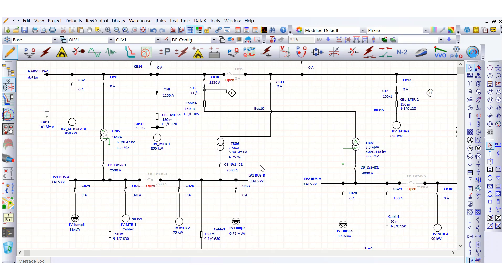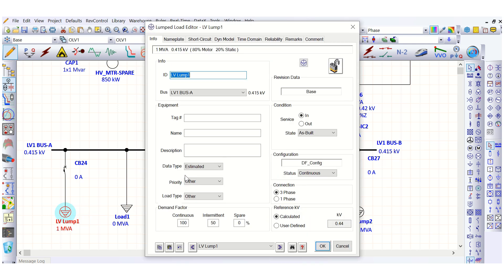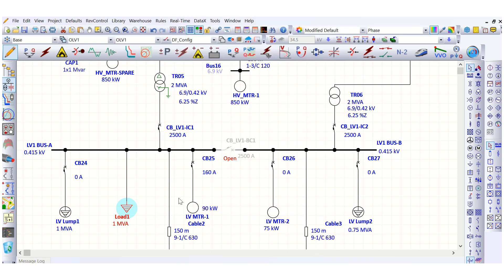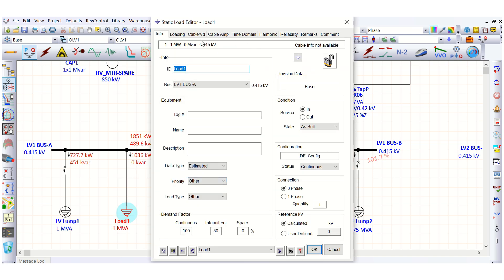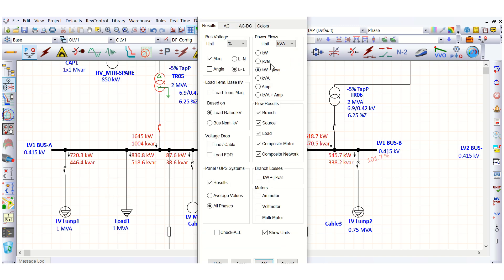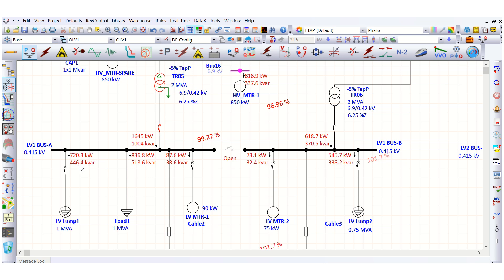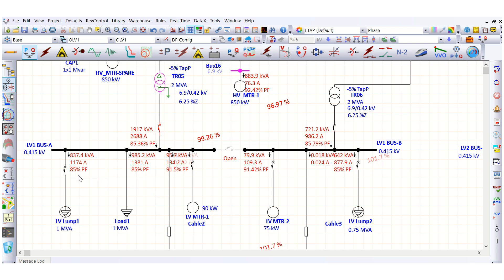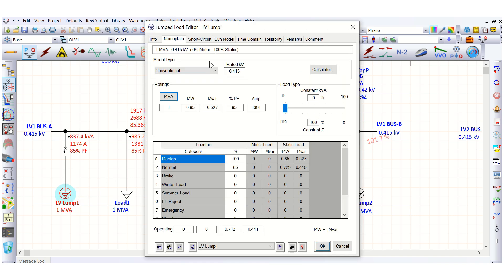ETAP Load Modelling II Lumped Load & Static Load for Load Flow Study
Lumped Load & Static Load modelling need to be done properly in ETAP before simulating the load flow study.

ETAP Load Flow Study analysis is done in power system network to check and analyze the active & reactive power flow, bus voltage profile, power factor at different buses etc.

ETAP Load Flow Analysis & Load Analyzer
Load Flow Analysis Using ETAP
How to run a Load Flow Study - Example 2, Part 1
How to perform a Load Flow Calculation with ETAP Software

load flow analysis of 132 kv substation using etap software